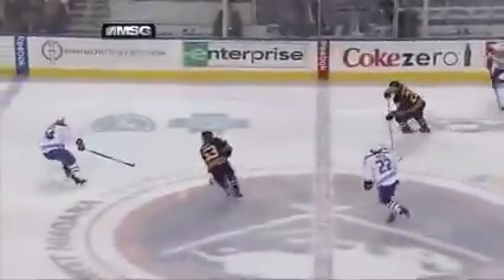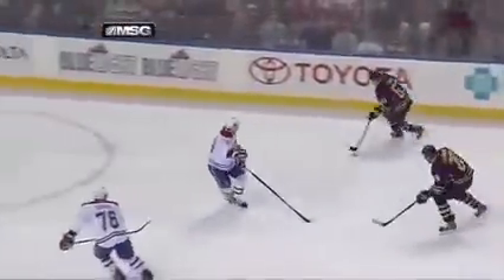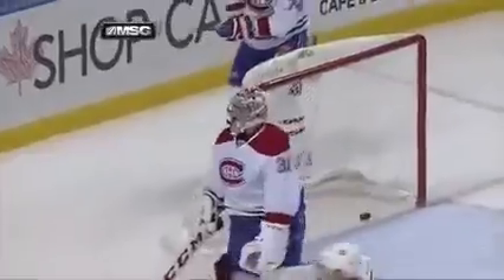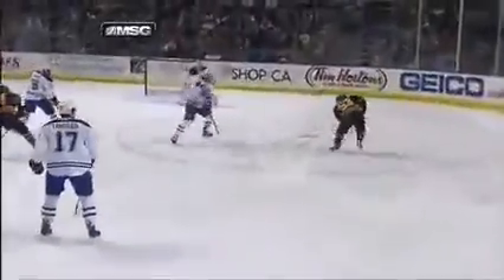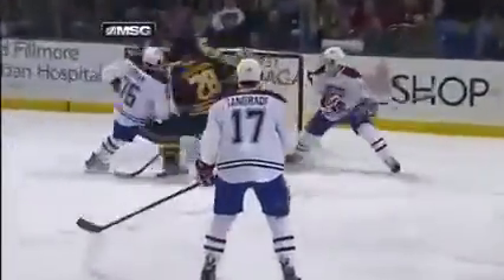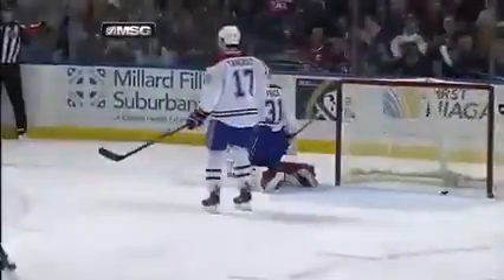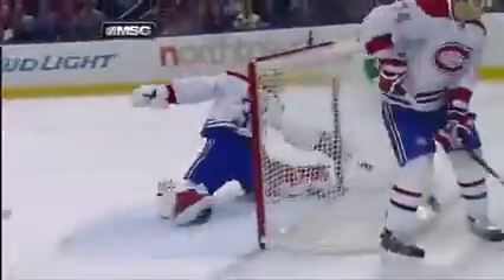Le but en hockey à l'aveugle et en revers de Tyler Ennis Trim